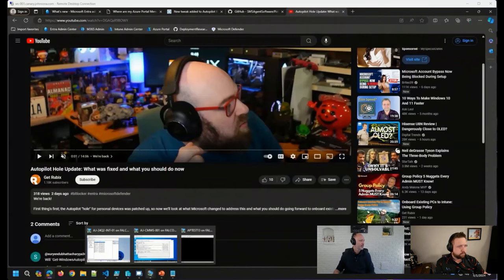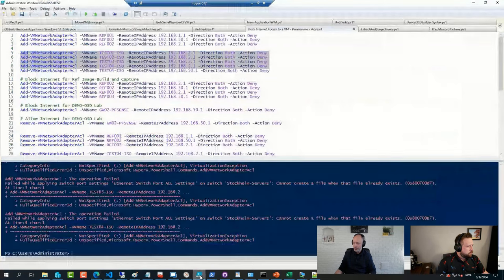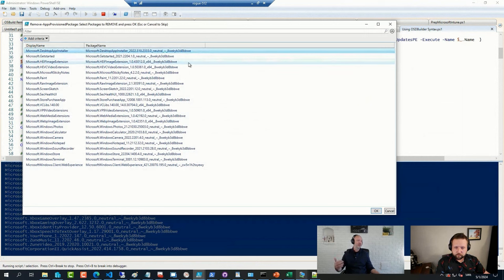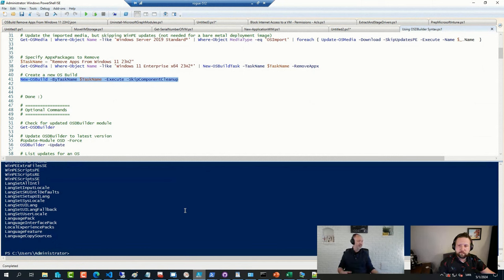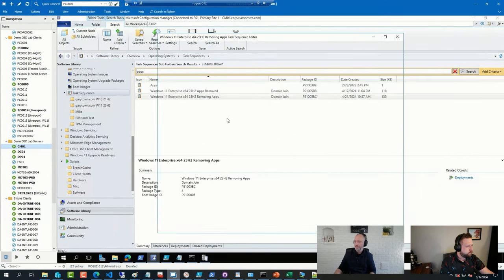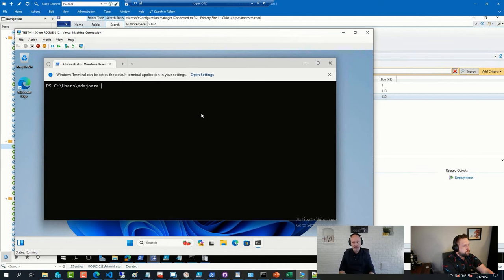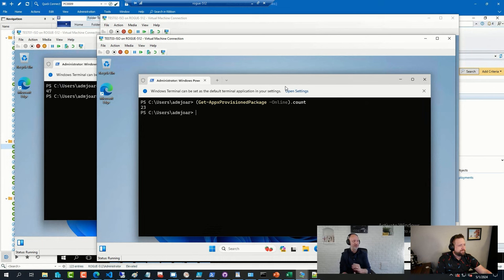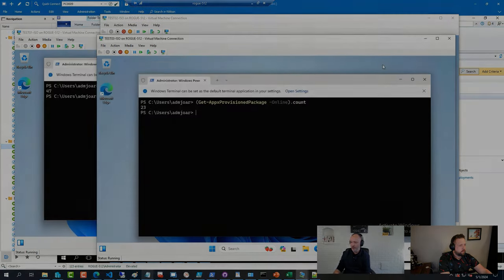OH CLIP: Removing Applications from Your Windows 11 Image – Before and During Deployment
⚡In our May 1 ViaMonstra Office Hours updates, Johan provided a brief overview of his latest blog post: "Removing Applications from Your Windows 11 Image – Before and During Deployment."